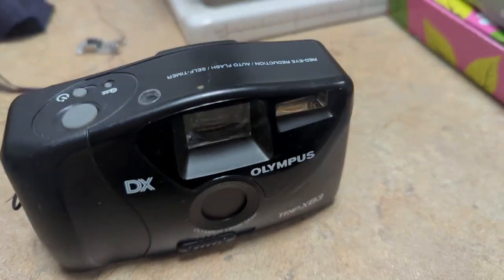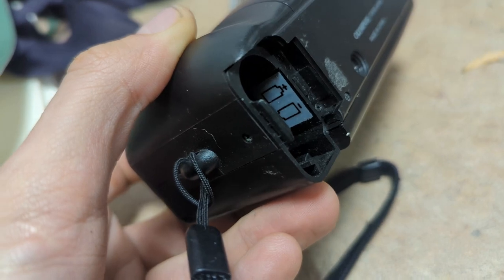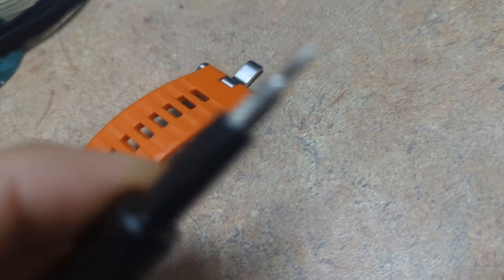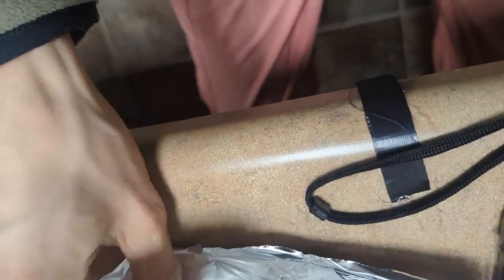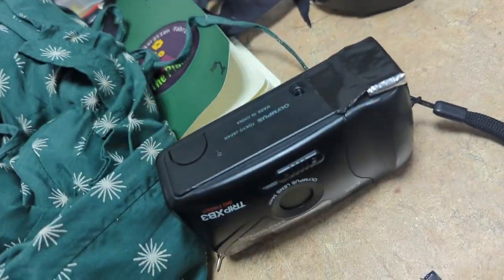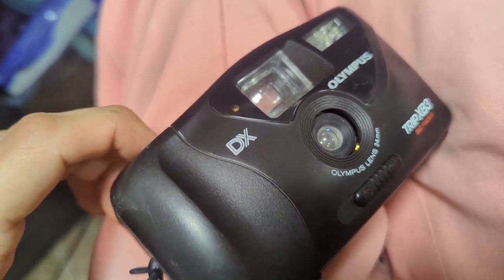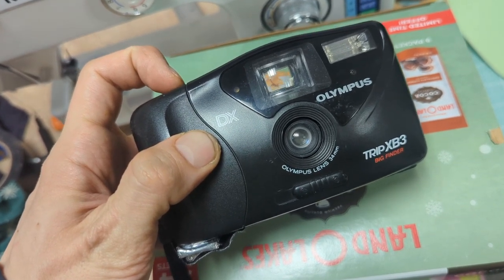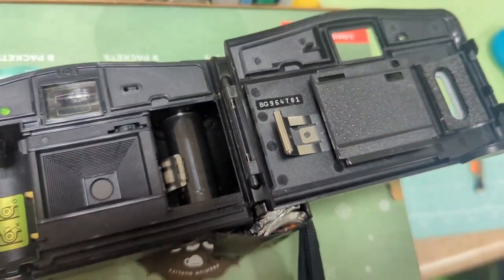Repairing an old film (or vintage digital) camera with broken battery flap, AA or CR batteries.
Good as new(ish)!